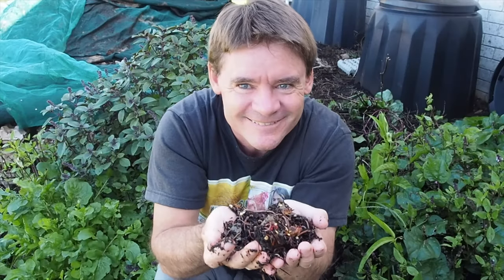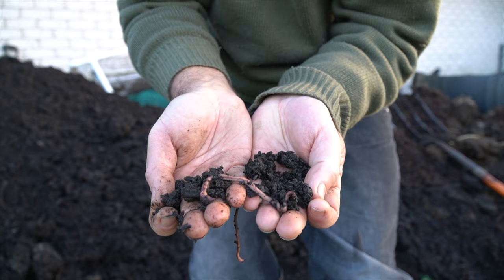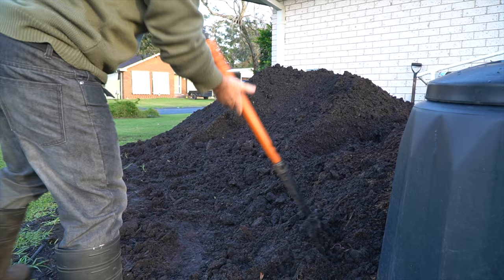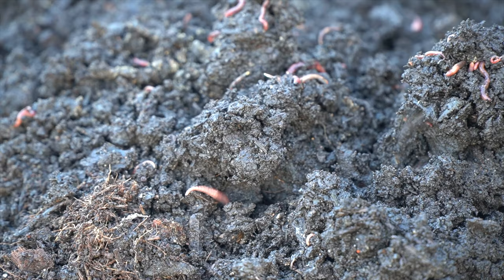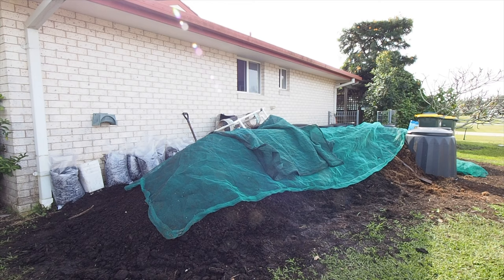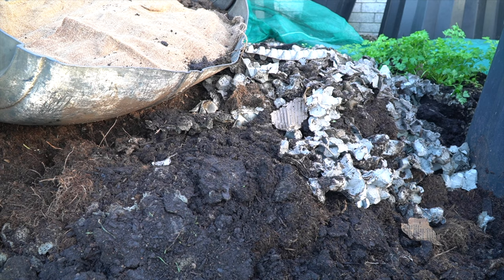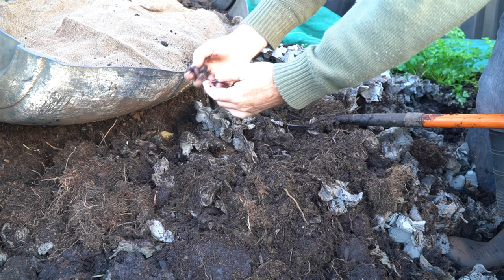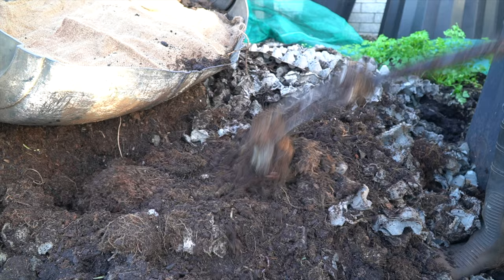GIANT Compost Worms Thrive in This!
Outside my house, I am farming giant Night Crawlers. They thrive in this windrow and seem to enjoy having a lot of space to work through.
I find them up high and down low in the compost profile and they really are voracious eaters no doubt about that.
When I first purchased my worms I had hardly any Night Crawlers and Tiger worms were the dominant species.
But they have exploded in this windrow and in my Biggest Worm Farm Eva systems.  This definitely shows that they really benefit from having extra room to move!
Marty Ware (Worm Wrangler)